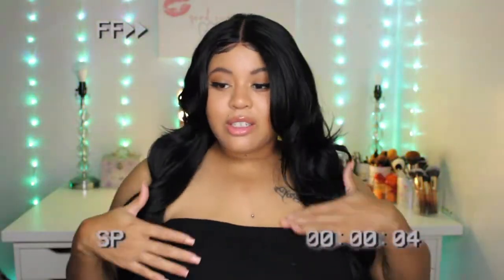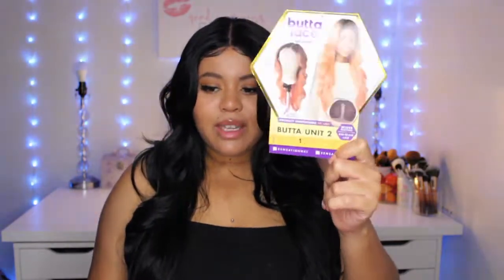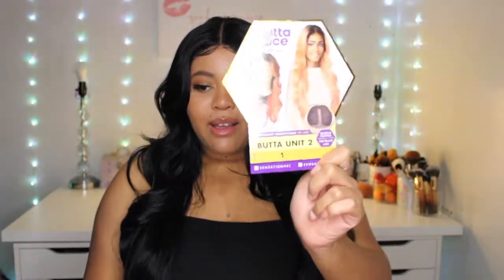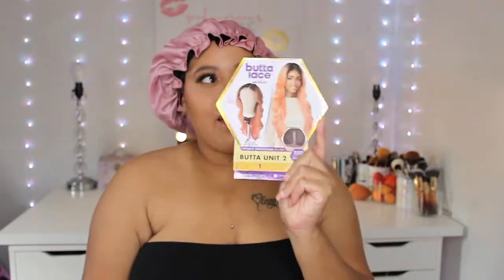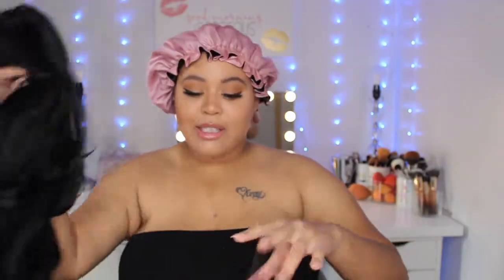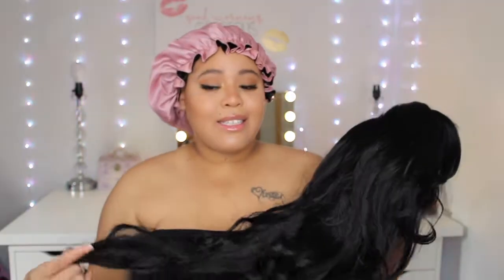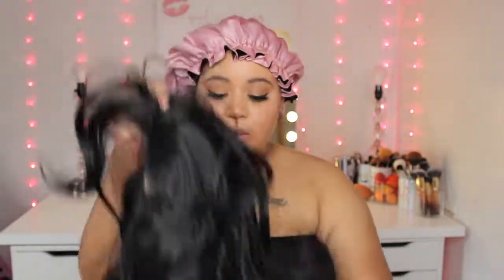What Lace ?!? Sensationnel Butta Lace | Unit 2| Wig Review | Evvey Monique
Heyy Babes
Welcome back and if your new welcome.
Today I'm going o be doing a wig review on the Sensationnel Butta Lace Unit 2 wig.